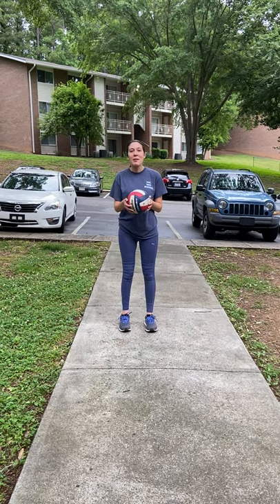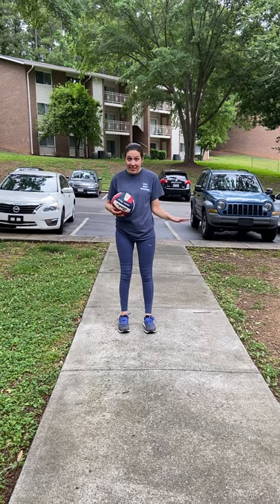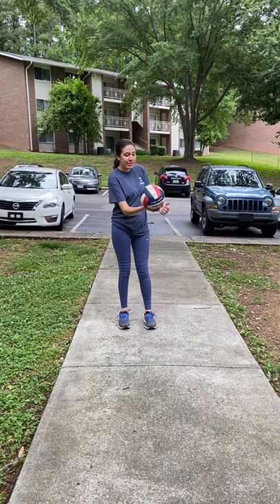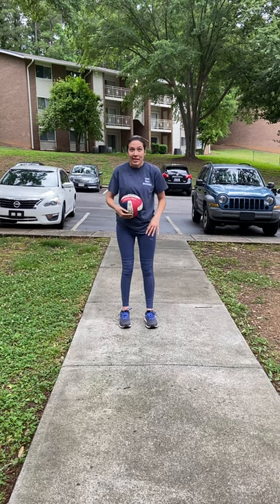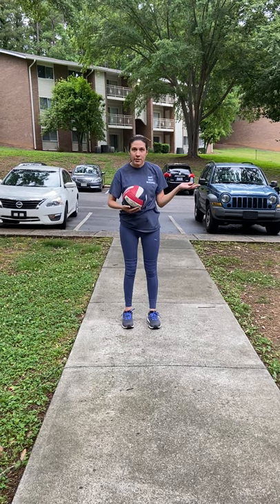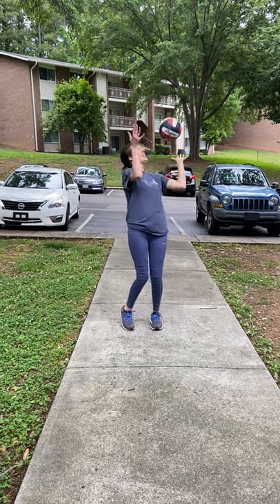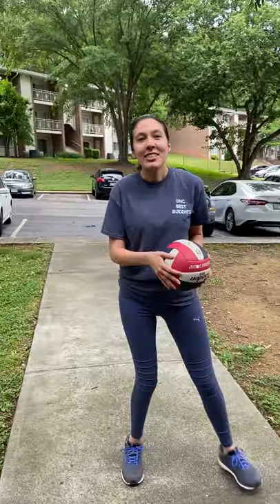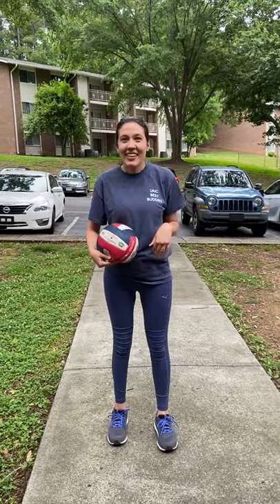#13 Tips & tricks for kids with hemiplegia - Michelle Ballasiotes per FightTheStroke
In Michelle own words:
'Michelle Ballasiotes is a pediatric stroke survivor and advocate. Her stroke happened between 20-29 weeks gestation. As a result, she has right hemiplegia and hydrocephalus. Michelle attended weekly occupational and physical therapy for over 10 years growing up. She was inspired by her own occupational therapist and is pursuing a master’s degree in occupational therapy to become an occupational therapist herself.
For Stroke Awareness Month this year, Michelle decided to do a video series showing how she performs activities of daily living and describe some of her challenges. Her goal is to share tips that she learned from her occupational therapist growing up that may make life easier for other people with hemiplegia.
Note that these are Michelle’s personal experiences. Each person affected by stroke and/or cerebral palsy has their own unique challenges. Some people with hemiplegia have less hand function than she does and some people have more. The point is that no matter someone’s ability level, there is always a way to achieve their goals and live a successful, happy life!'

In questo video Michelle ci parla di come giocare a pallavolo.

La salute è importante: per noi, per le nostre famiglie e per chi ci cura.
Il Ministero della Salute pubblica ogni giorno informazioni accurate sull’emergenza COVID-19. Consulta questa fonte per essere sempre informato e per aiutare a prevenire la diffusione del virus

Con la Fondazione Fightthestroke ci siamo attivati fin da subito per diffondere informazioni corrette e condividere la nostra esperienza di tele-riabilitazione sulla piattaforma Mirrorable: ora raccoglieremo qui una serie di interventi video creati grazie alla collaborazione con la nostra rete, gli operatori della salute, dello sport, dell’educazione, i genitori, i giovani con Paralisi Cerebrale, gli innovatori, i designer.
Esserci sempre, questa è la prima cura.

Le informazioni su argomenti medici e sanitari riportate in questo sito sono di carattere generale e hanno uno scopo puramente informativo e divulgativo e non sostituiscono in alcun modo il parere, la diagnosi o l’intervento del medico o di altri operatori sanitari. Fightthestroke presta particolare attenzione nel fornire informazioni il più possibile corrette, precise e aggiornate, e volte ad educare la società civile sui temi di carattere scientifico; ciononostante non si assume alcuna responsabilità in relazione ai risultati o conseguenze di un qualsiasi utilizzo delle informazioni pubblicate, alla loro accuratezza, adeguatezza, completezza e aggiornamento.